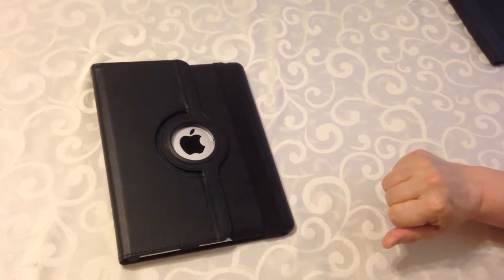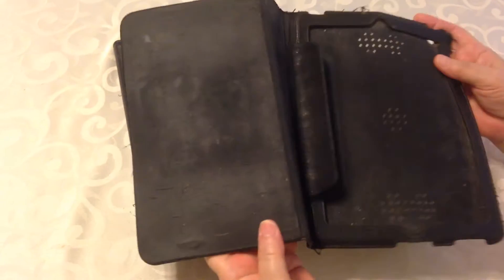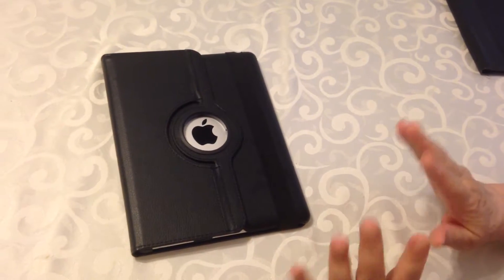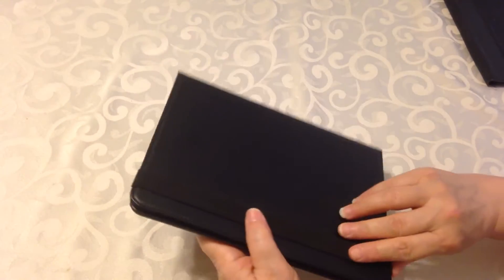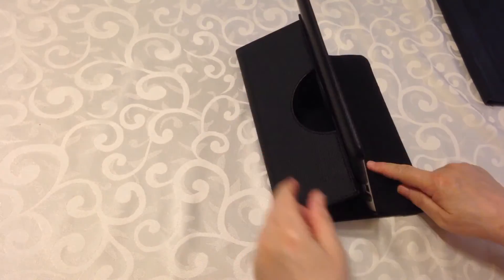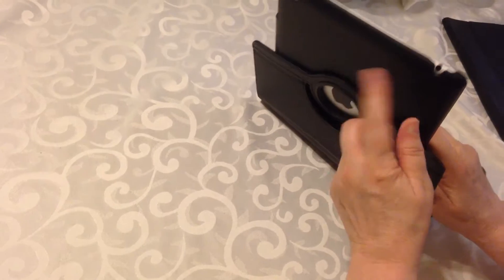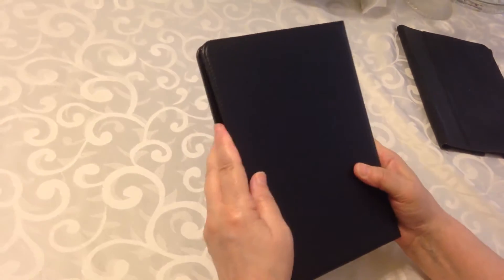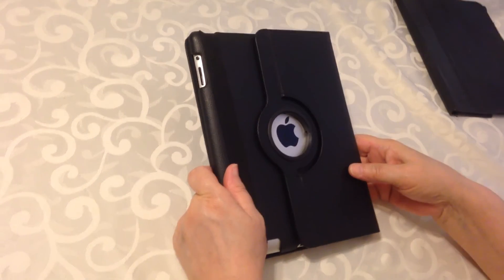Toprime iPad Case Review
Great case at a very reasonable price.
Price at time of review:  $16.99 CND and $16.59 USD